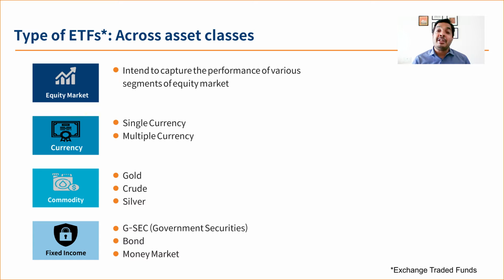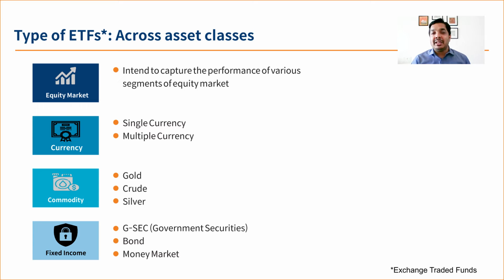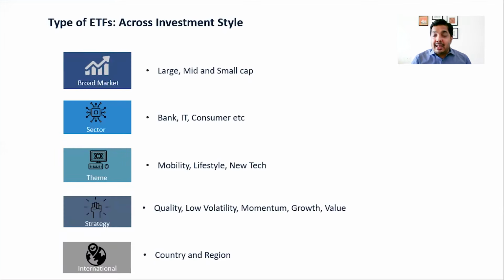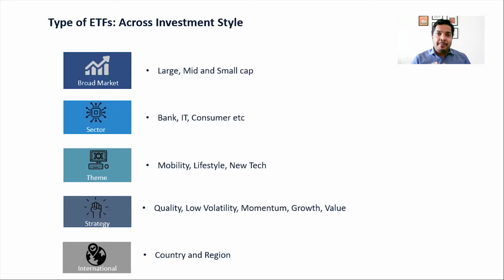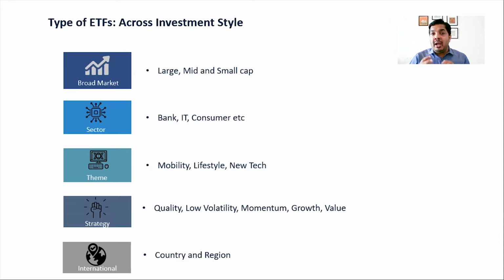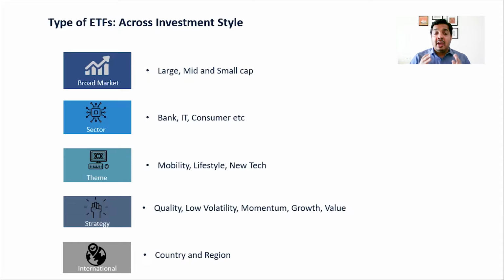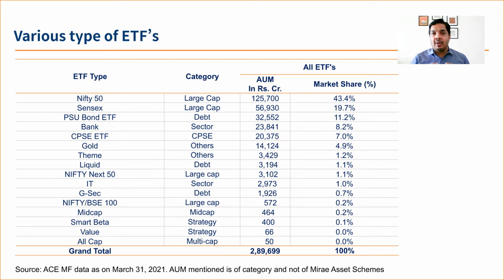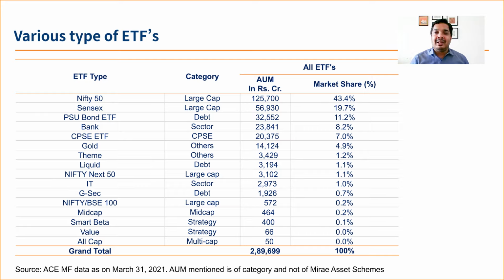ETF Ke Funde 8: Types of Exchange Traded Funds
Watch ETF Ke Funde Chapter 8, where Mr. Siddharth Srivastava talks about the different types of Exchange Traded Funds.